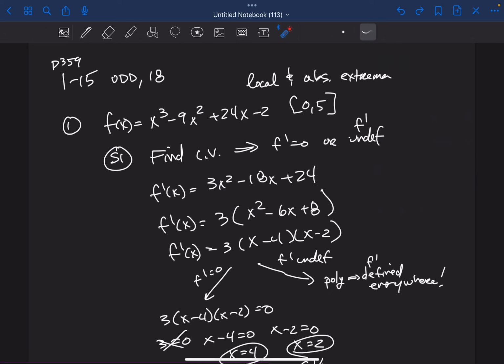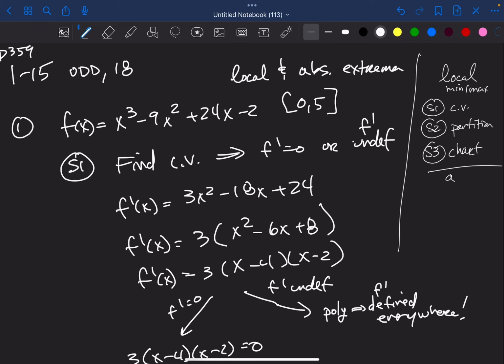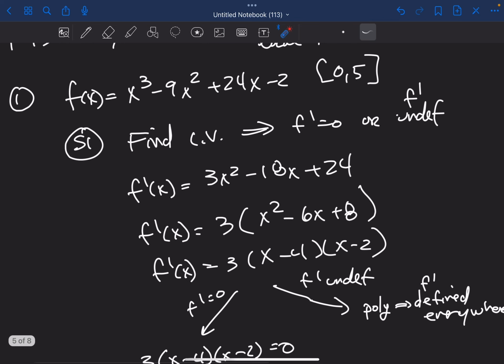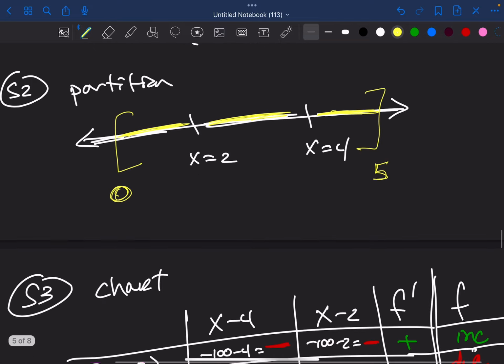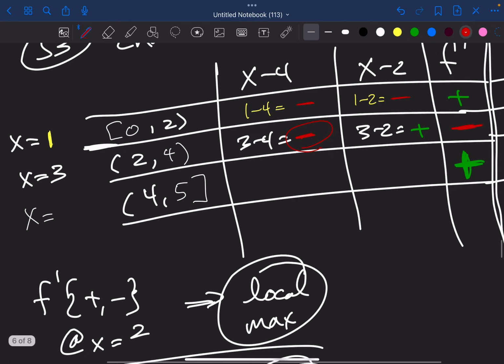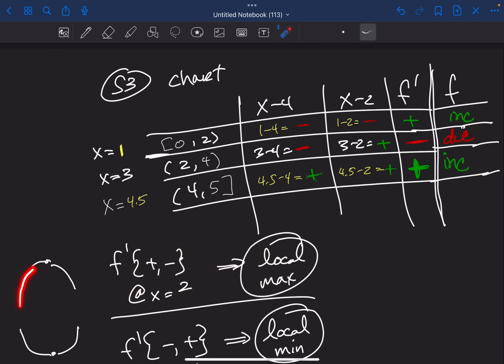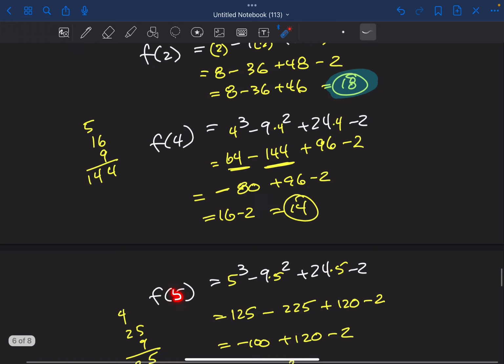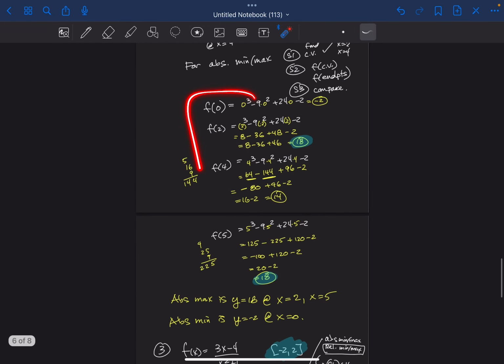February 17, 2024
Review p359 #1